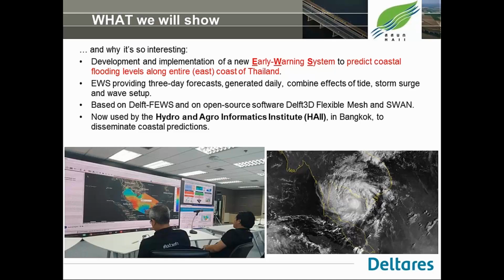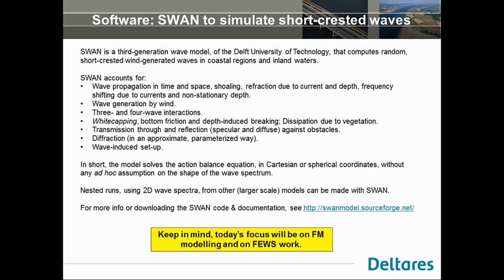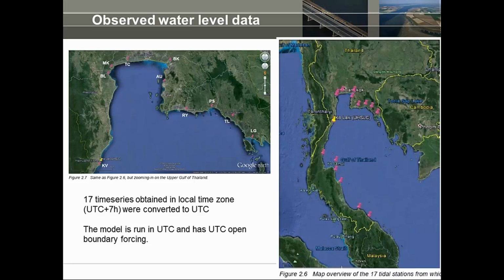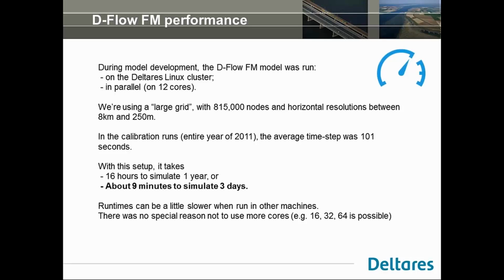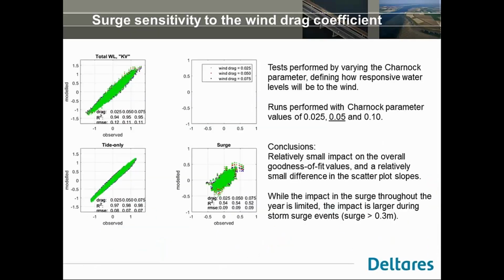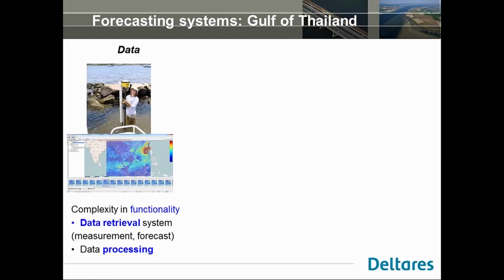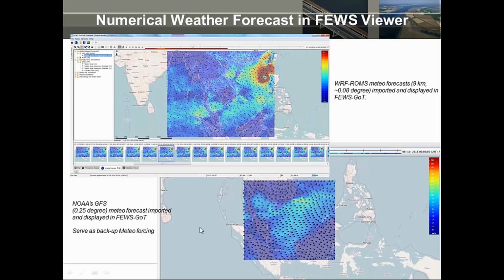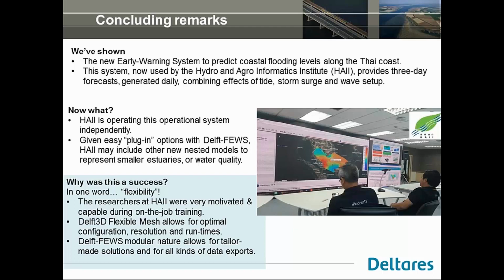Webinar Ocean modelling and Early-Warning System for the Gulf of Thailand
In this webinar, we will show the development and implementation of the first real-time operational storm surge, wave and wave setup forecasting system in the Gulf of Thailand, a joint applied research initiative by Deltares in The Netherlands and the Hydro and Agro Informatics Institute (HAII) in Thailand. The modelling part includes a new hydrodynamic model to simulate tides and storm surges and two wave models (regional and local). The hydrodynamic model is based on Delft3D Flexible Mesh (Delft3D FM), capable of simulating water levels and detailed flows. The regional and the recently-developed local wave model are based on the SWAN model, a third-generation wave model. The operational platform is based on Delft-FEWS software, which coordinates all the data inputs, the modelling tasks and the automatic forecast exports including overland inundation in the upper Gulf of Thailand.